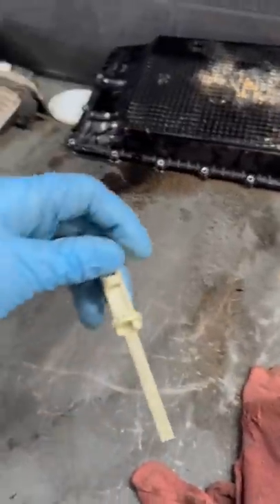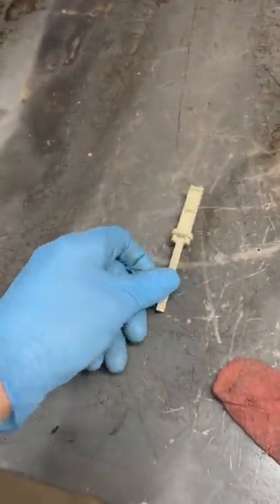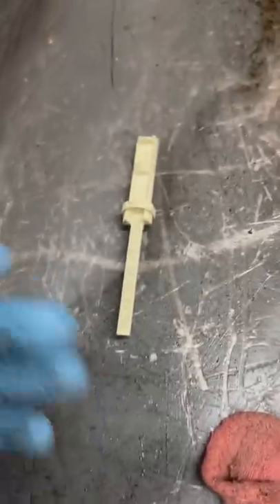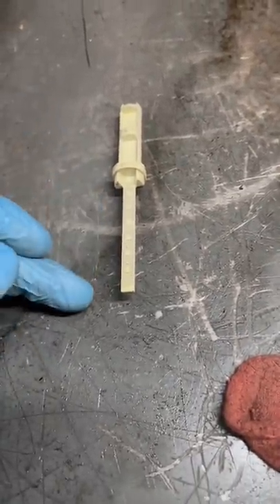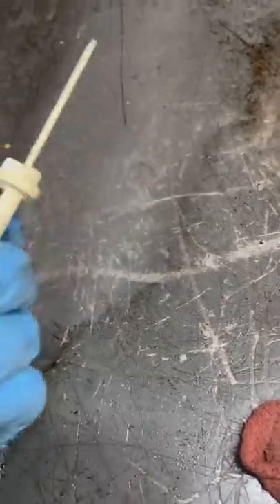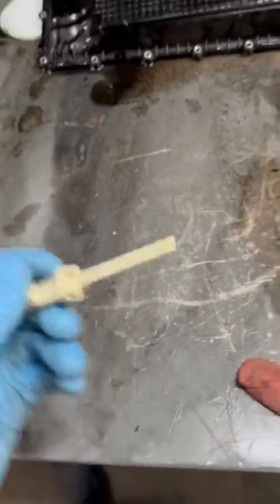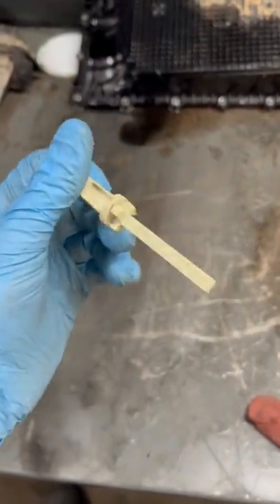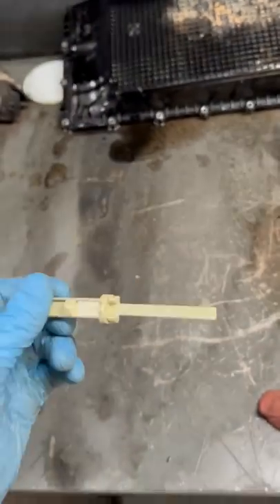Why do car manufacturers make my job harder?